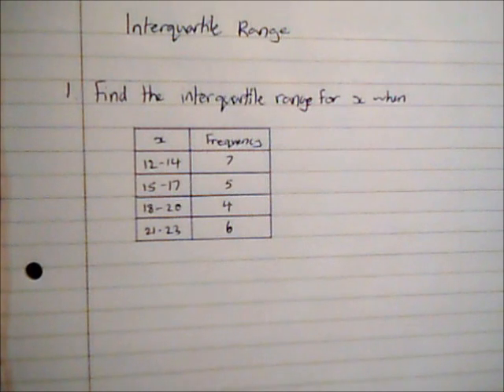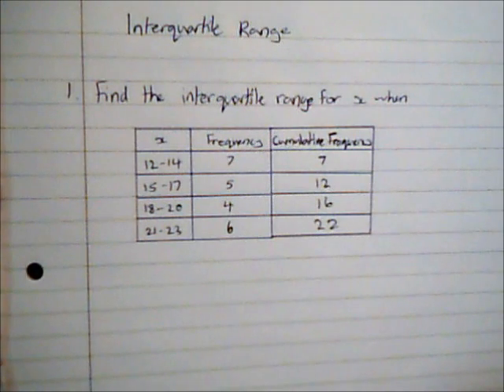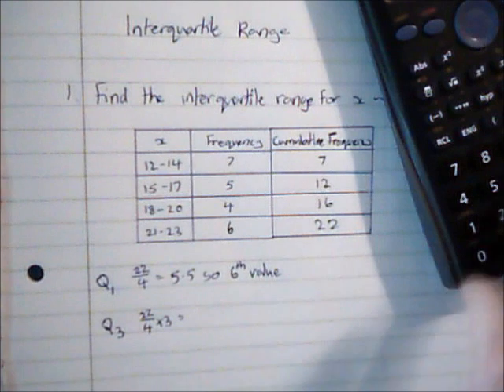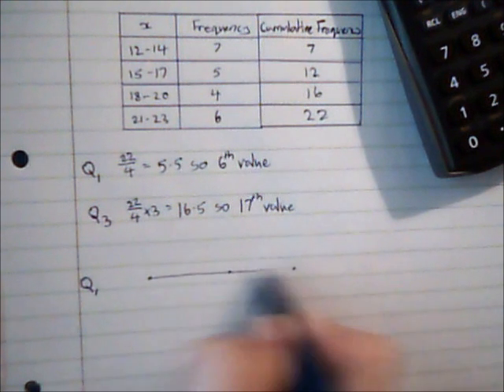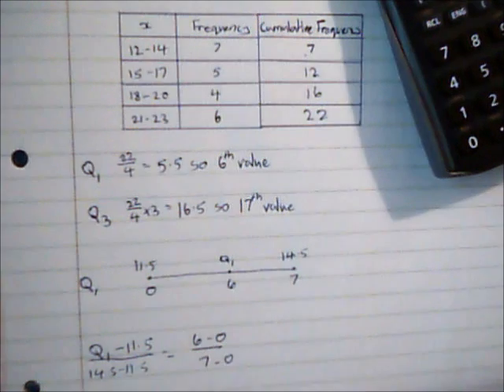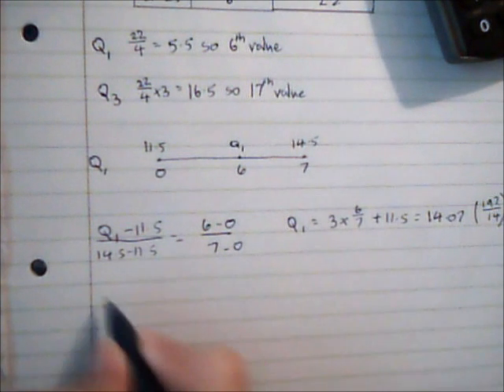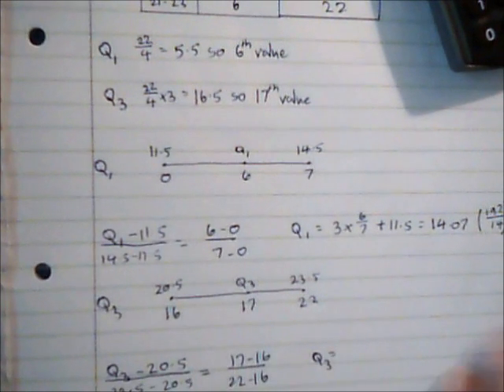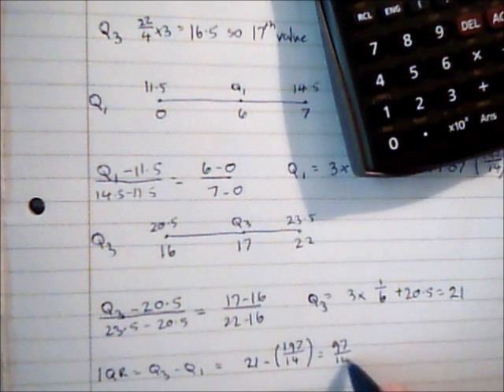Interquartile Range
Video on how to find the interquartile range from grouped data.